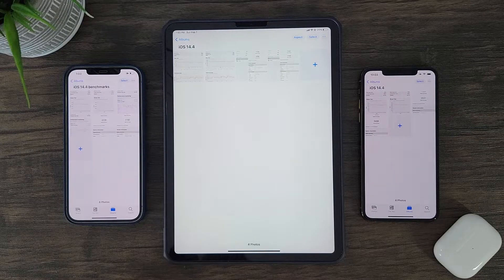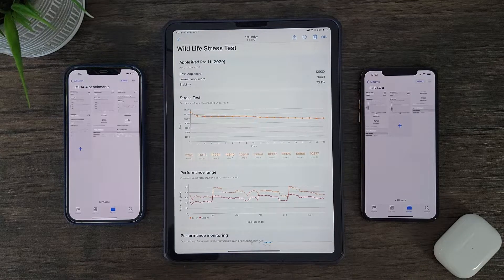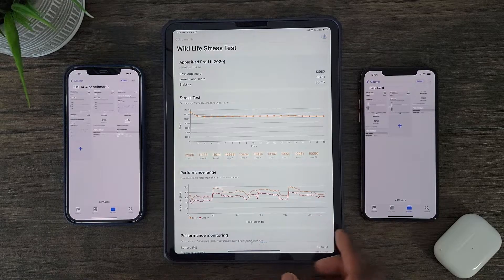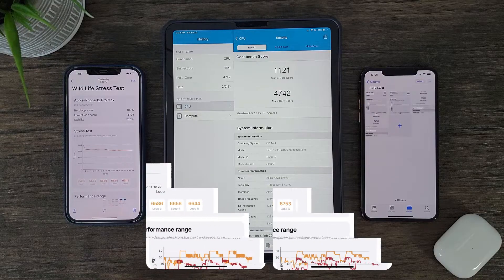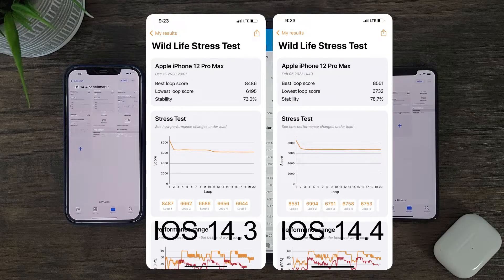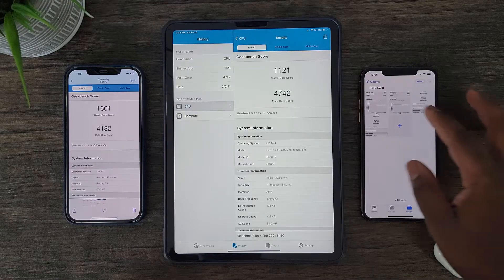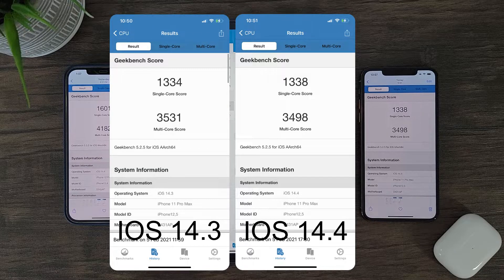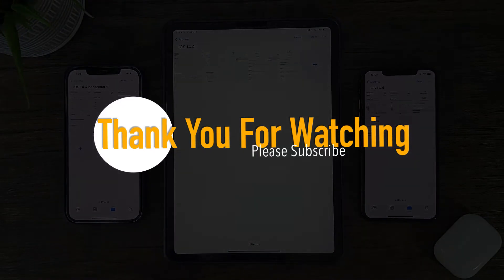Is IOS 14.4 Groundbreaking for iPhones and iPads!?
If you own any of the iPhone 12 Series or current iPad Pro 2020 variants, than this update is crucial as it pertains to those looking for performance improvements! As for the iPhone 11 Series, it seems improvements are minimum to none. I’ll address this in the video. Quick disclaimer, these results that you will see aren't just from one test, but multiple. I used the average of all tests to provide more realistic results and data.

I buy all of these devices with my own money to test for you all.

Intro (0:00)
iPad Pro 4th Gen (0:46)
iPhone 12 Series (2:06)
iPhone 11 Series (3:37)